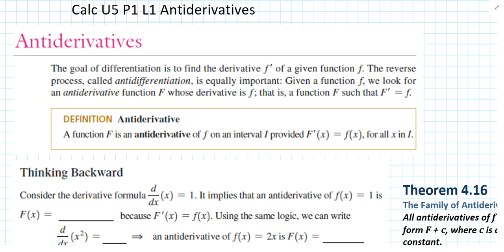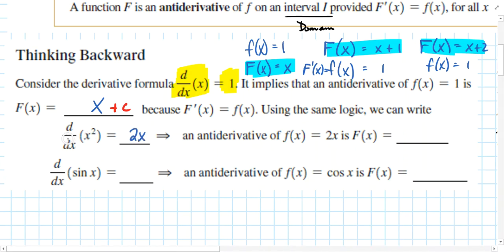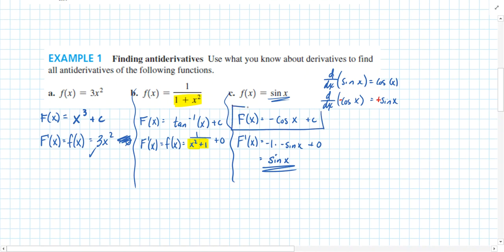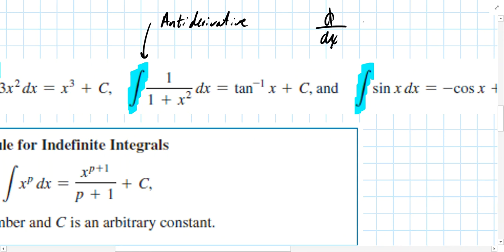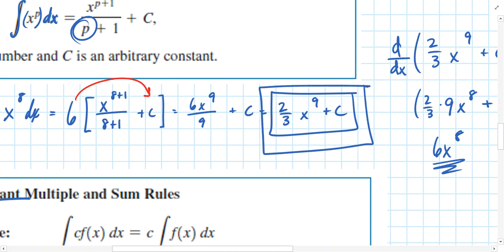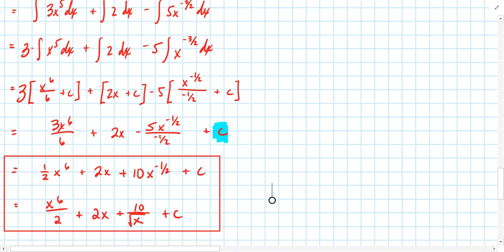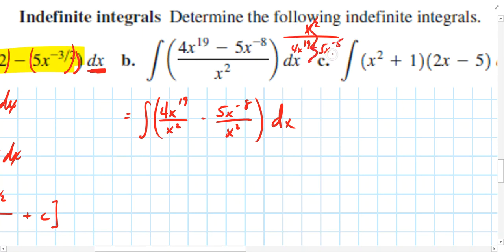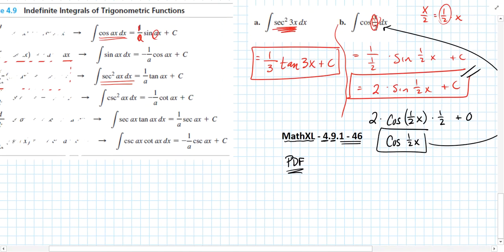Calc U5 P1 L1 Antiderivatives